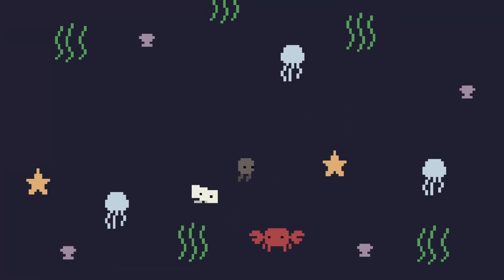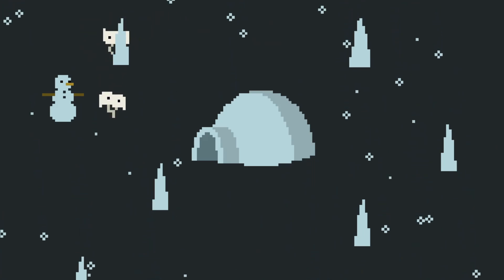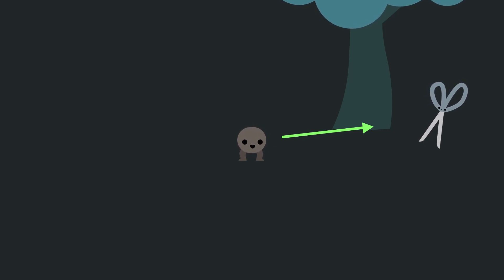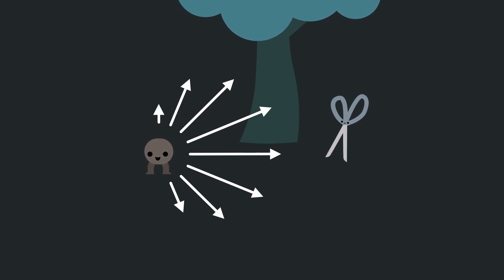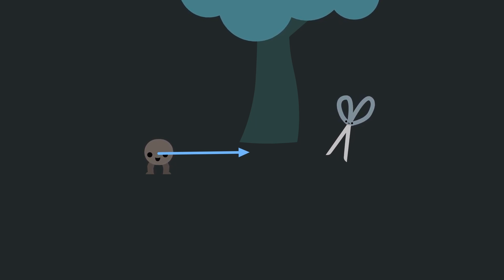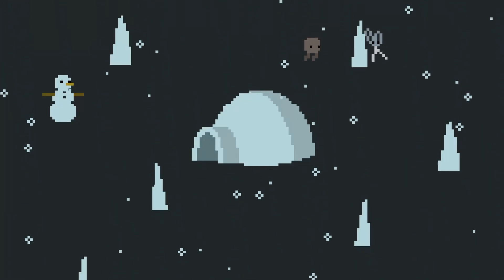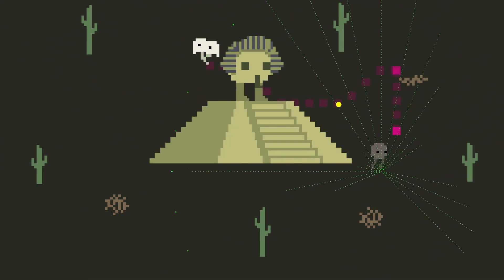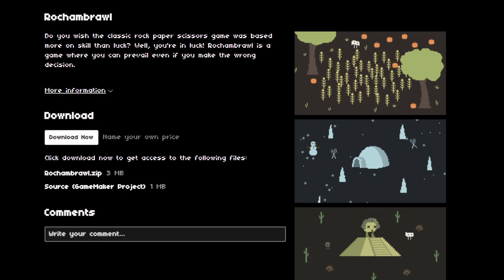How I made enemy AI in my fighting game!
Play Rochambrawl!